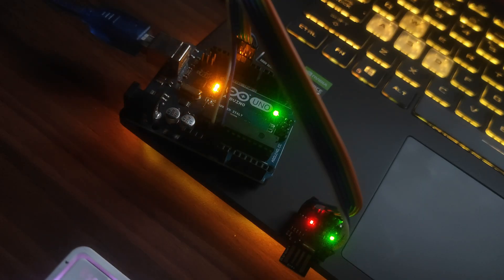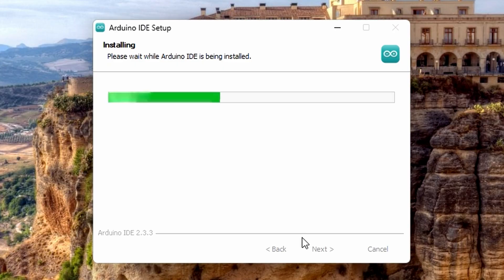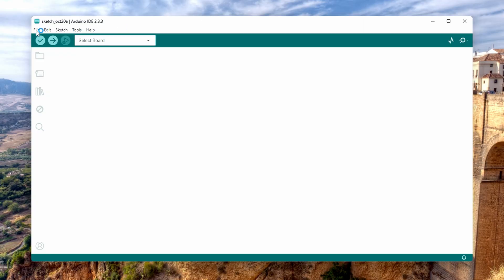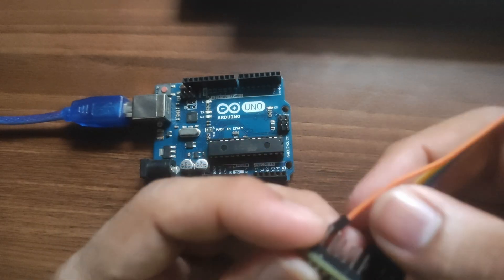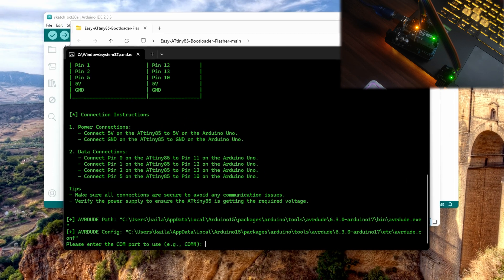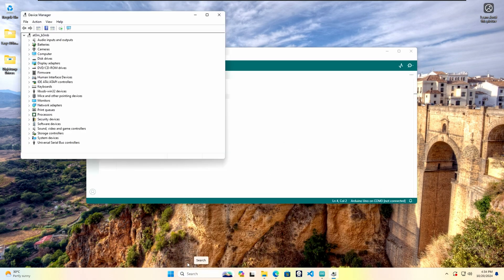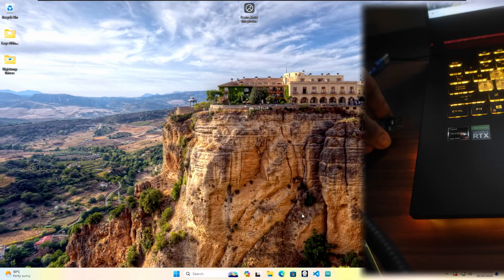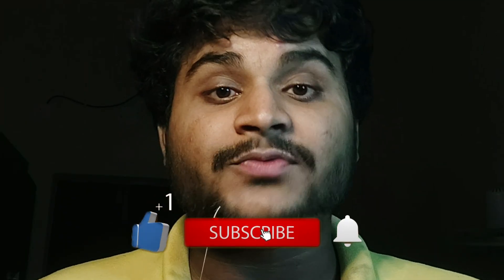How to Overclock and Burn the Bootloader on ATtiny85 with Arduino ISP | Beginner-Friendly Guide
In today’s video, I’ll show you how to burn the bootloader and overclock your ATtiny85 to 16.5 MHz using the Micronucleus Bootloader. We’ll be using an Arduino Uno as an ISP, making this process simple and accessible. You’ll also learn to set up the Digispark drivers, connect the hardware, and flash the bootloader with my custom Easy ATtiny85 Bootloader Flasher script.

⚙️ Requirements:

Arduino Uno
Jumper Wires
ATtiny85 (Digispark) Board
Windows PC
Arduino IDE and the Easy ATtiny85 Bootloader Flasher script (available on GitHub)